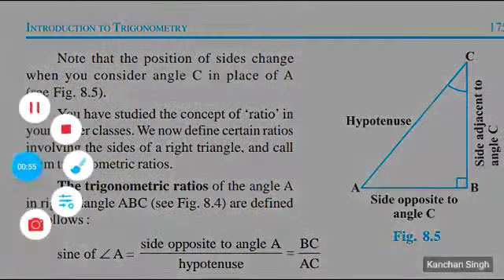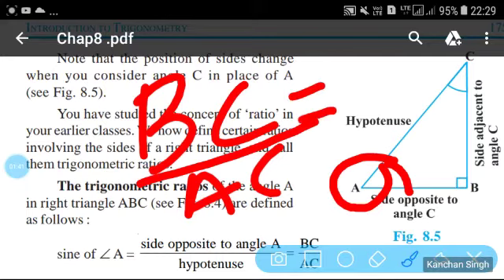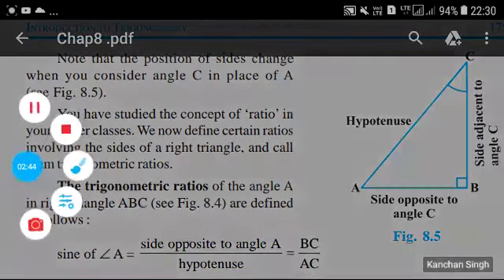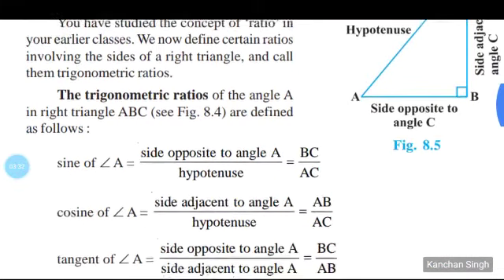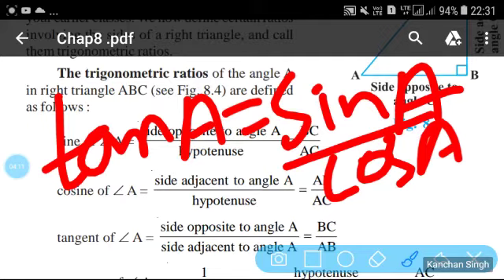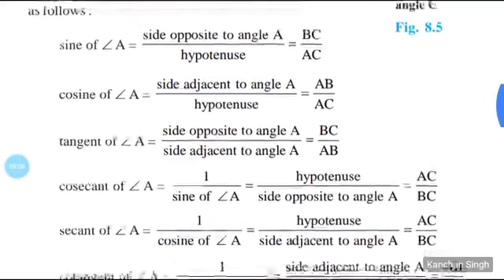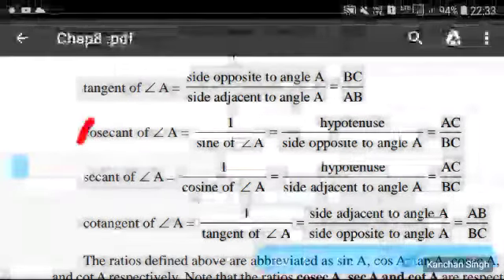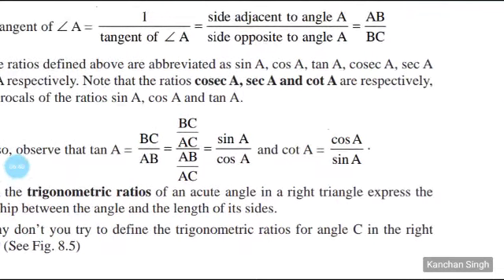CLASS-10, MATH, CHAPTER-8, TRIGONOMETRY (INTRODUCTION- PART-2), BY- K. SINGH, 20.8.20.